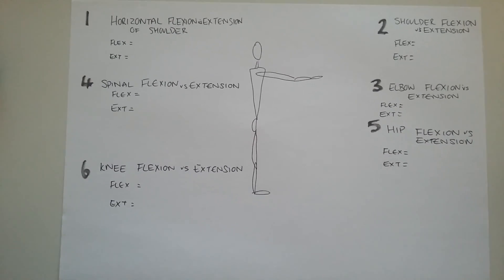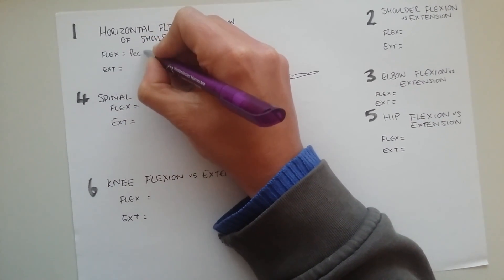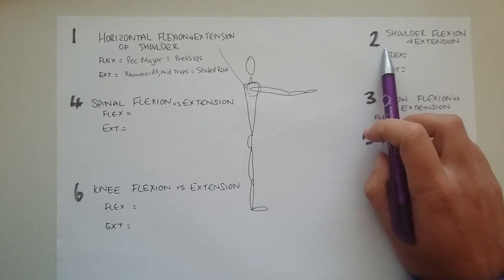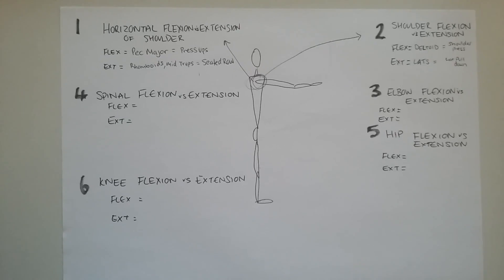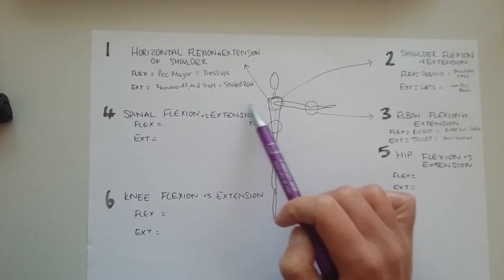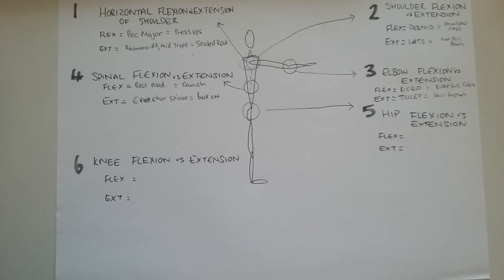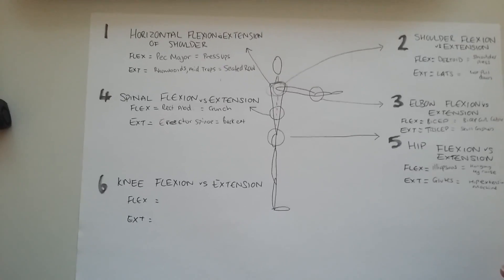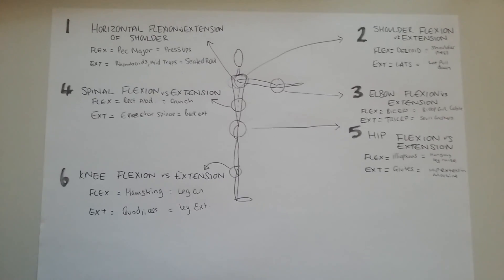What exercises use agonist antagonist paired muscles?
When you are designing supersets for your clients, you need to know what exercises use agonist-antagonist paired muscles. said another way, you need to know about opposing muscles.

At level 2 anatomy and physiology you learn what an agonist and antagonist muscle is, and you also learn a series of exercises each with a prime mover. well, that prime mover is the agonist of the exercise. To find the antagonist, you need to know the opposites.

There are 6 main joint actions that we use in gym-based exercises.

Each of these has an agonist and antagonist muscle associated to it.

Once you know the joint action you can work out the exercises... this video explains the key 6 joint actions and exercises that use agonist-antagonist paired muscles.

P.S. Here are 4 ways we can help you revise smarter today:

1. Are You A Trainee Fitness Professional Wanting Confidence, Guidance & Support In Your Revision? New Revision Bootcamps Reveal Step-By-Step How You Can Simplify Your Revision And Guarantee A Pass On Exam Day.

2. Download hundreds of Fitness Exam Mock Questions for Free